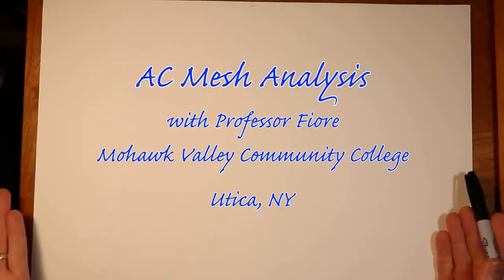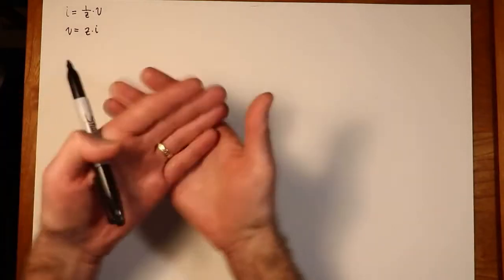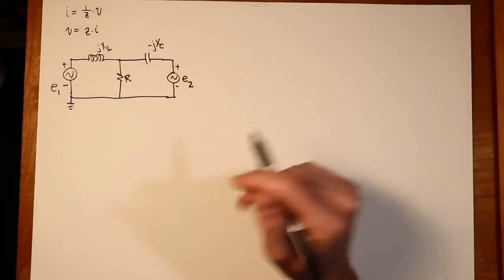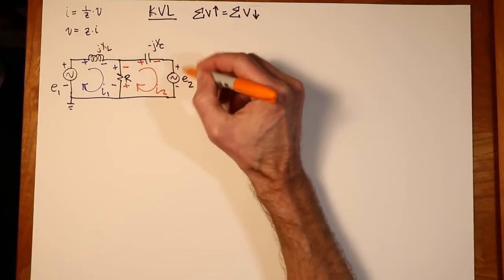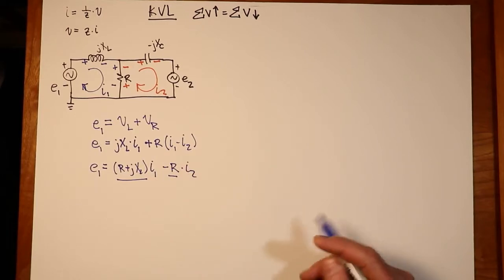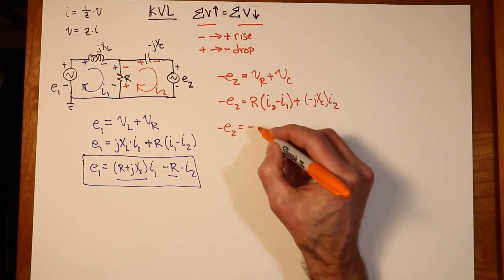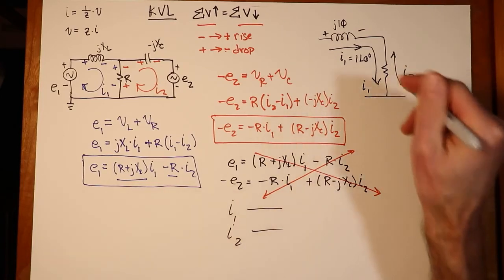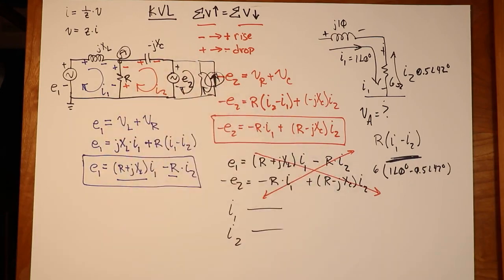AC Electrical Circuit Analysis: Mesh Analysis Introduction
An introduction to using mesh analysis for multi-source AC networks.